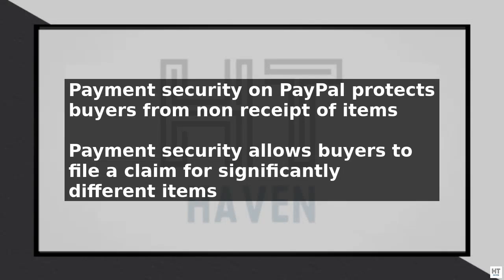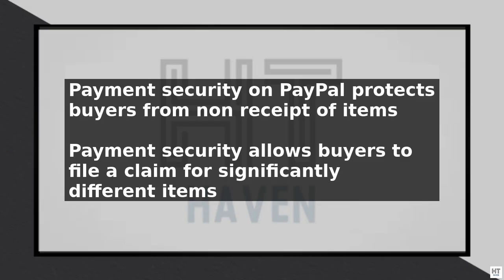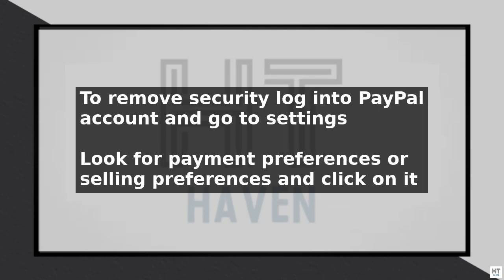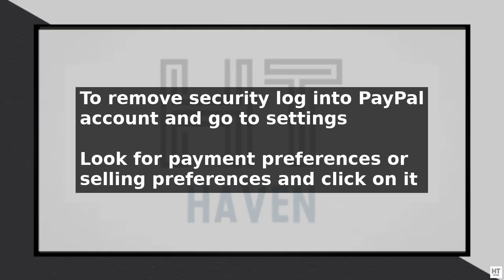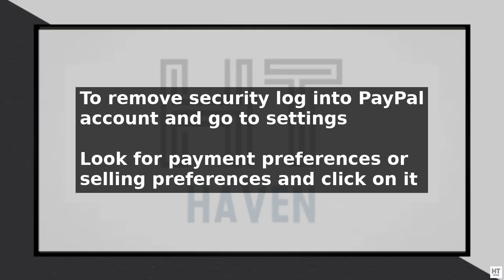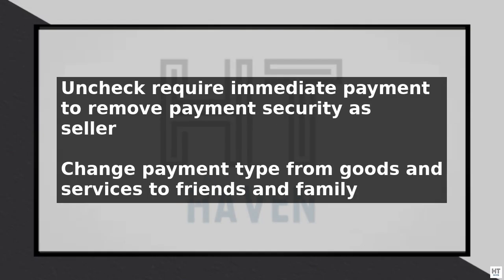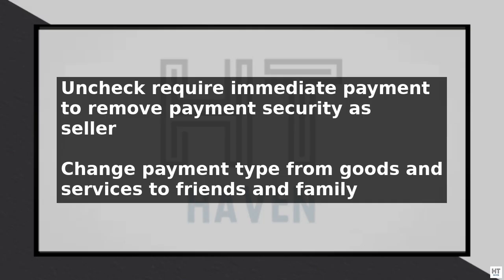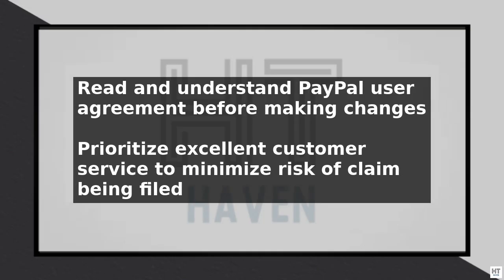How To Cancel Payment Security On PayPal (2025)